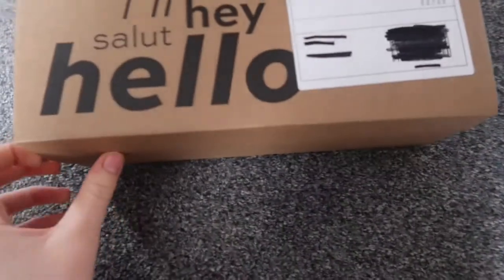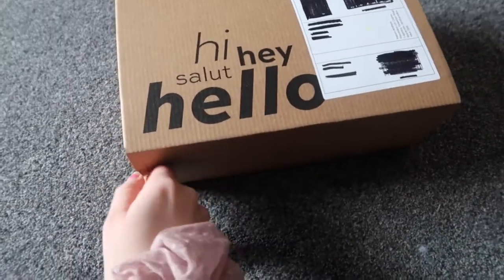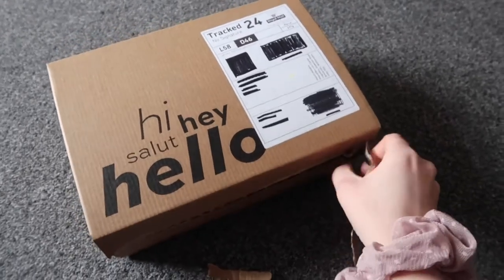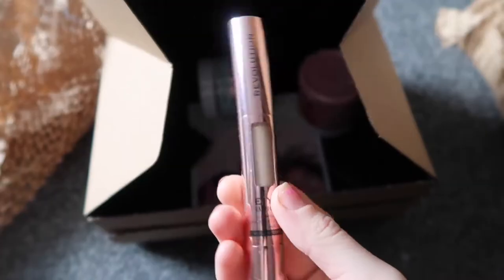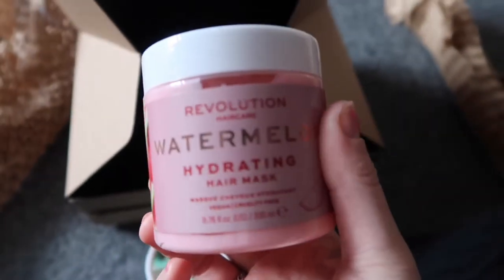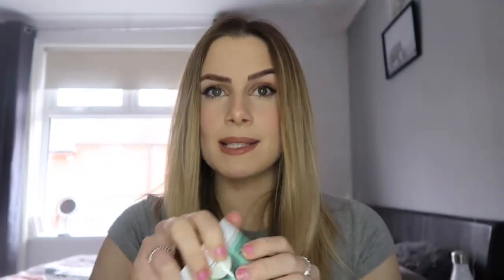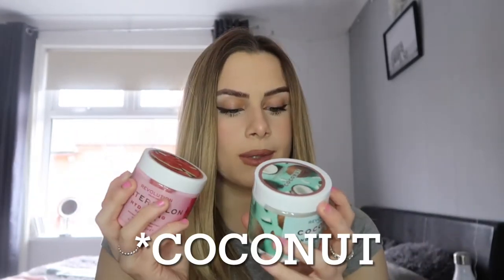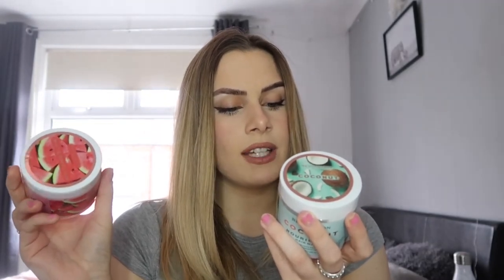NEW REVOLUTION HAIR MASKS!